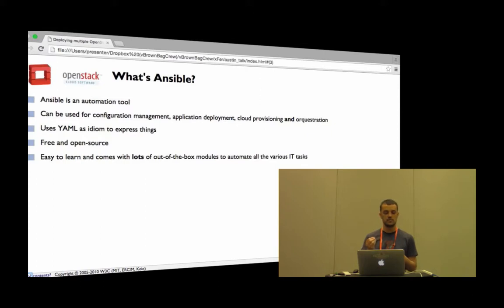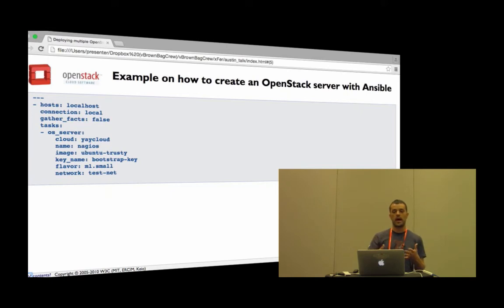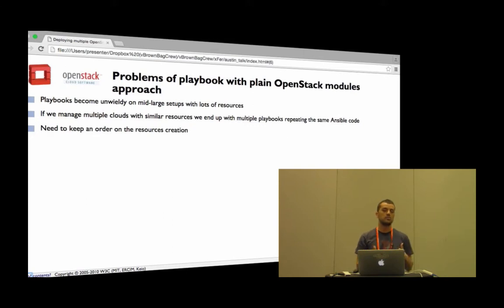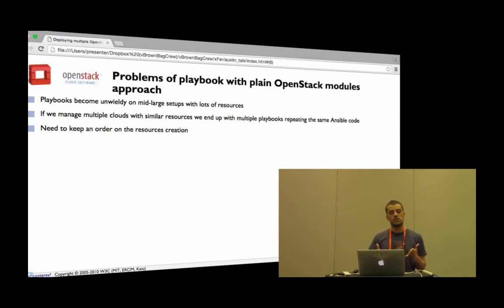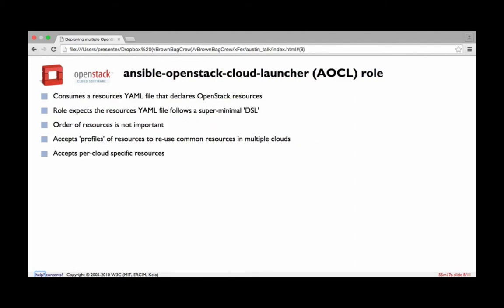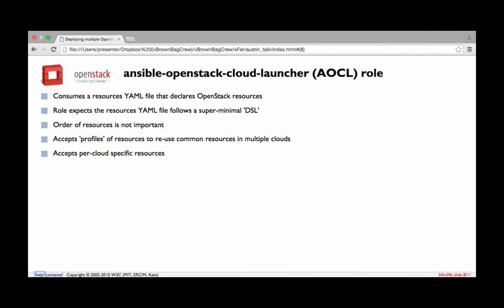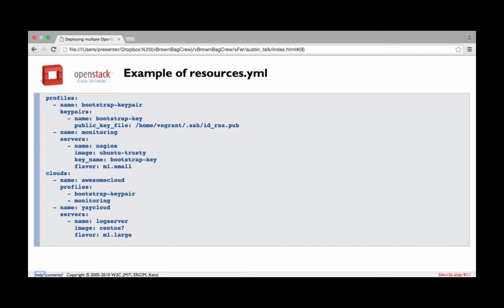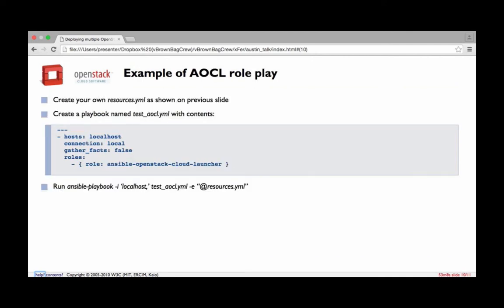2016 OpenStack Summit Austin - Ricardo Carrillo Cruz – Ansible data driven multi clouds deployment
This presentation I would like to describe how to deploy multiple OpenStack clouds with Ansible modules in a data-driven fashion